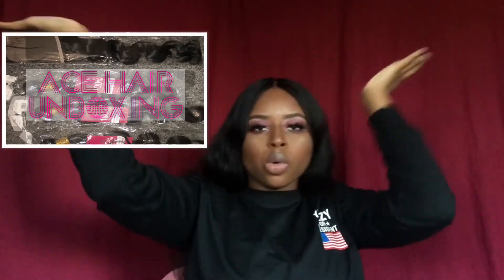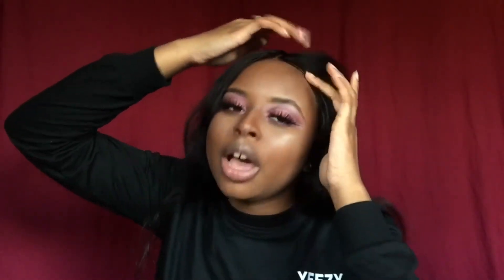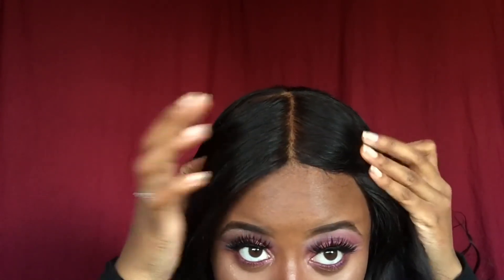Update|ACE Hair Extensions|iDestinee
OPEN ME ☺️☺️☺️

ACE Hair AliExpress
Brazilian Body Wave 20' Frontal and 3 bundles of 20'

17 and Slaying 💋